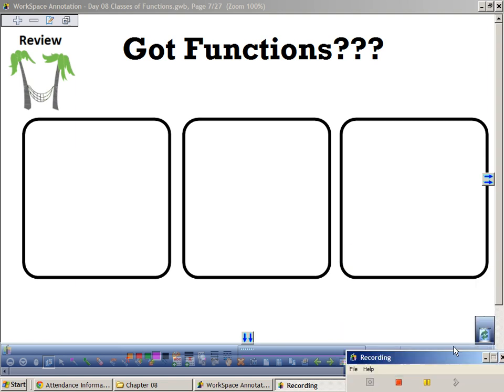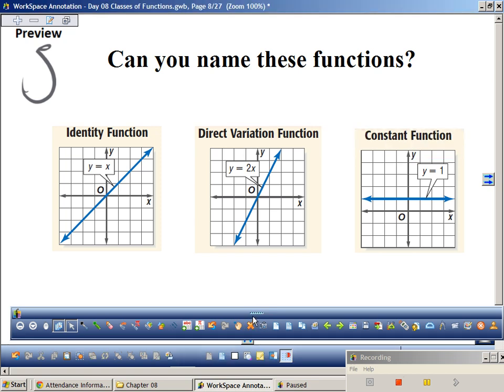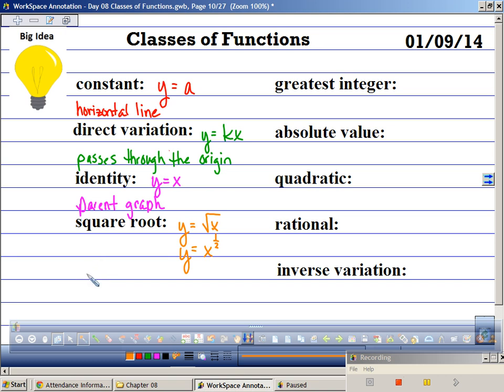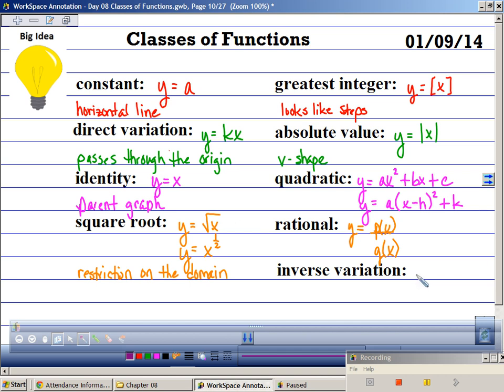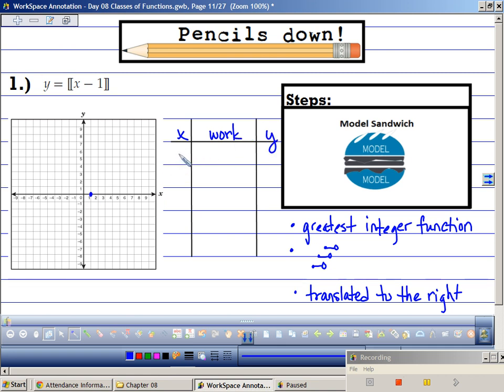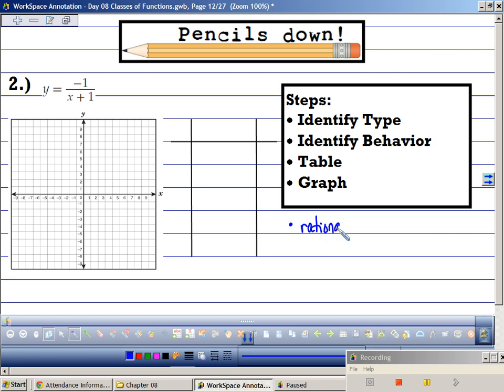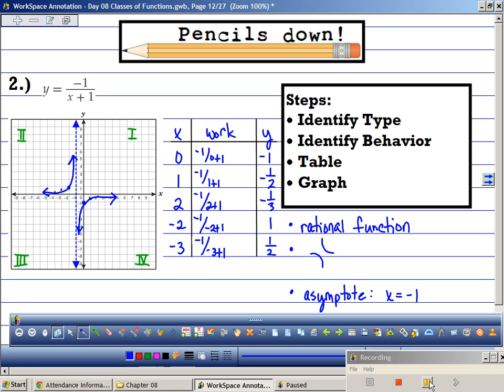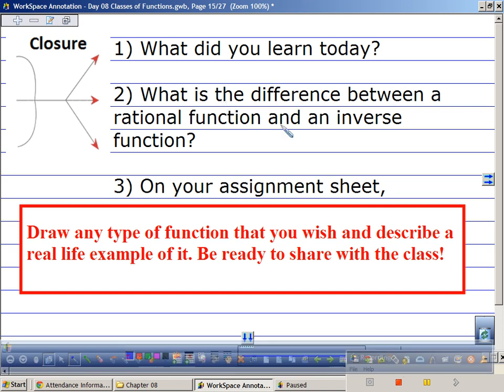Classes of Functions